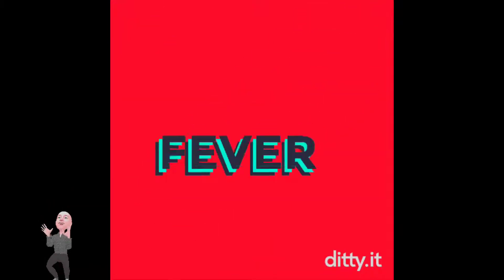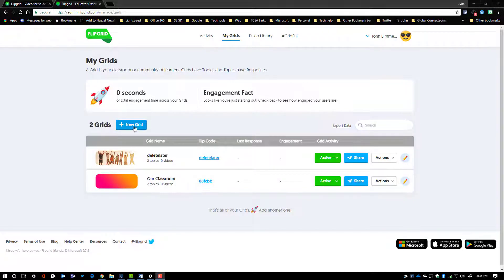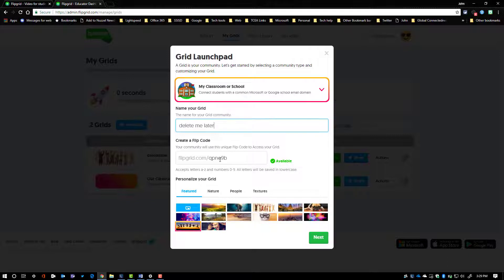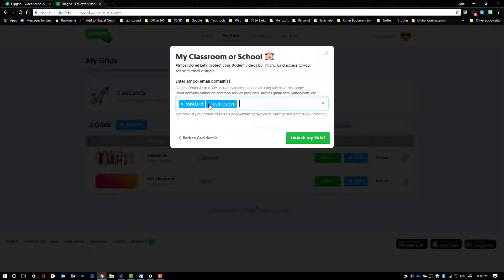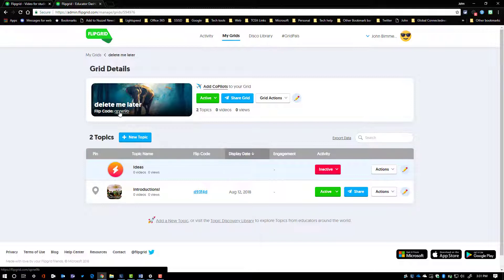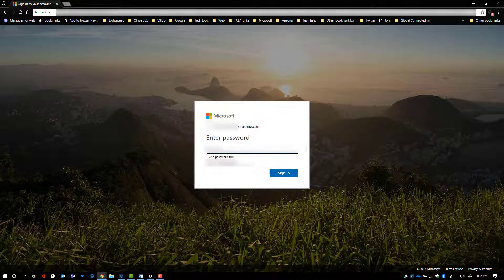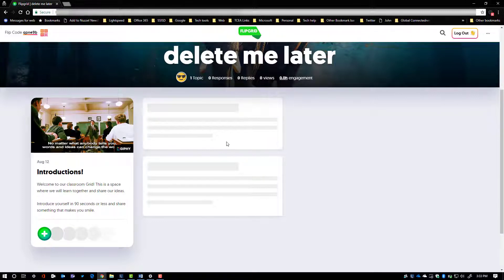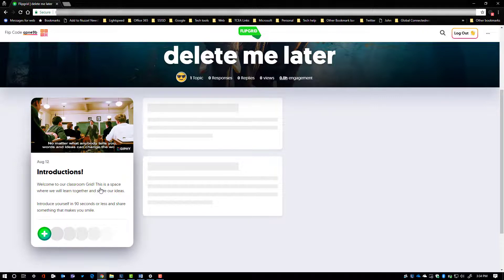Flipgrid Domain Style Grid Creation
If your students have school Google EDU or Microsoft EDU email accounts this is a great secure option for grid creation.

Also for Grid Pals this is a great option if both classes have email addresses as more than one domain can be entered.